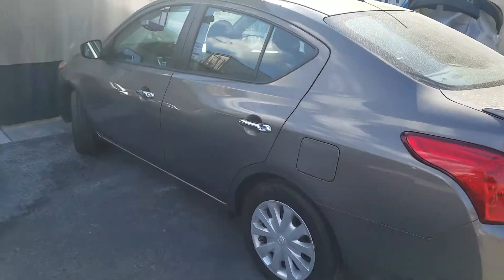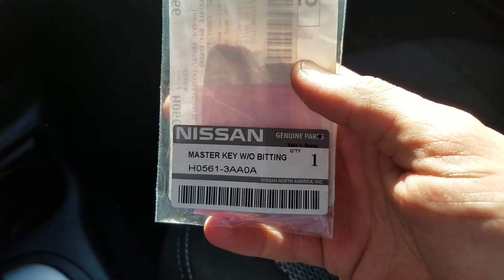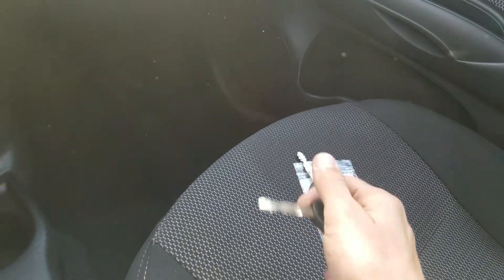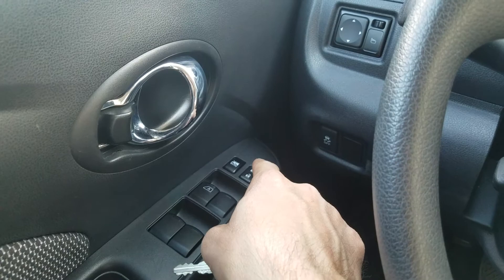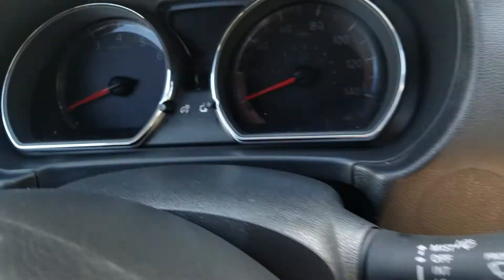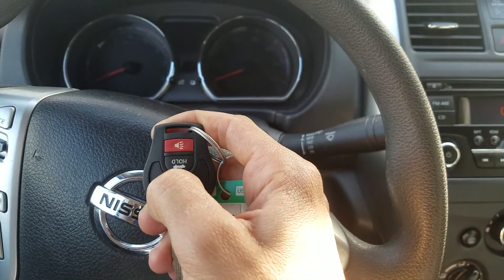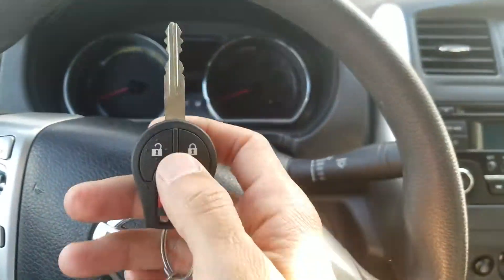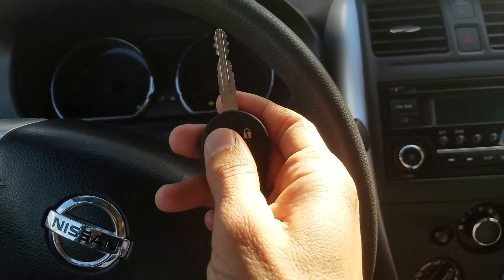how to program 2015 nissan versa key fob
how to program 2015 nissan versa key fob. Nissan versa SV. Get in car close all doors insert key into the ignition 5 to 8 within 10 seconds until lights Flash, turn key to accessory position then lock all doors press, then hold lock button on new key fob, turn off ignition open and close driver door program should be complete.